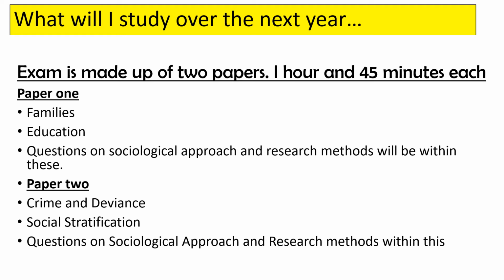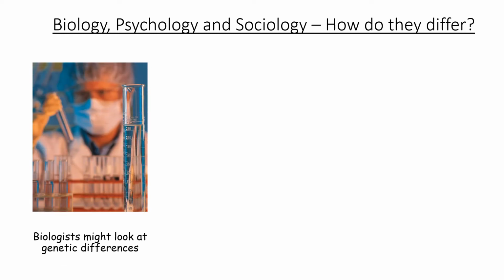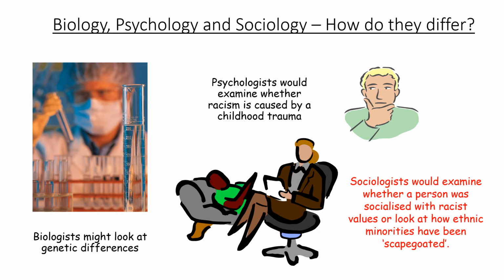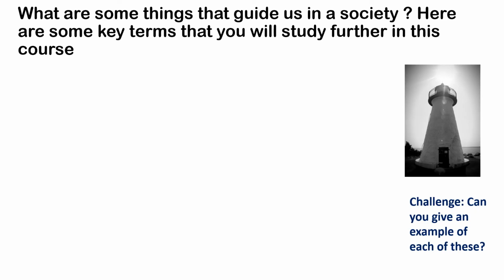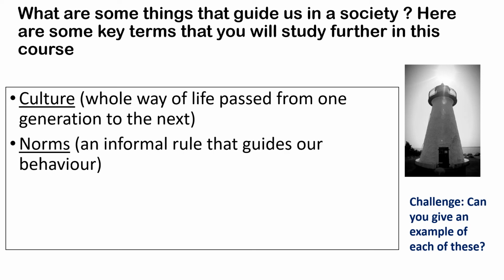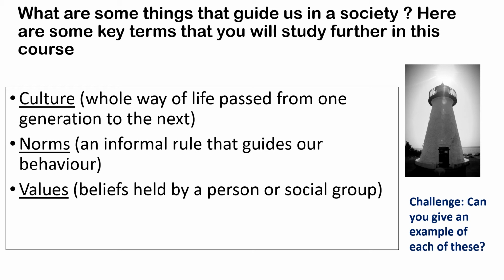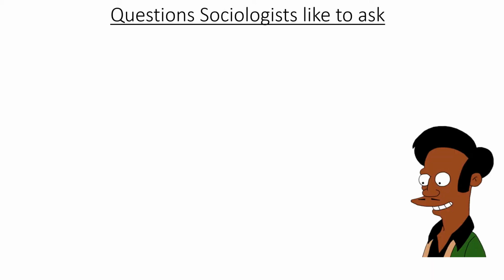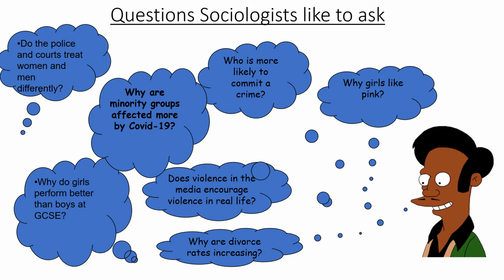Year 9,10 Sociology - 5 minute Introduction to Sociology